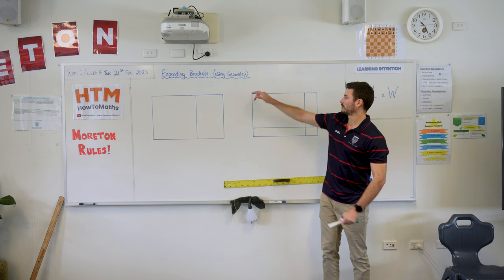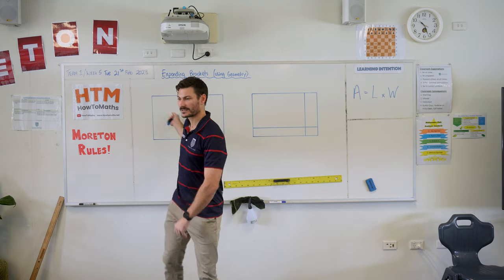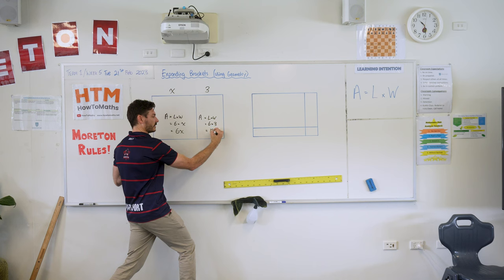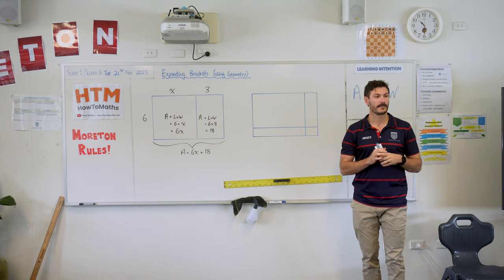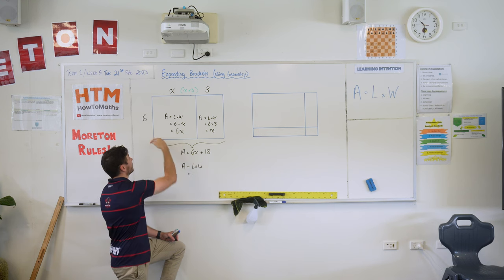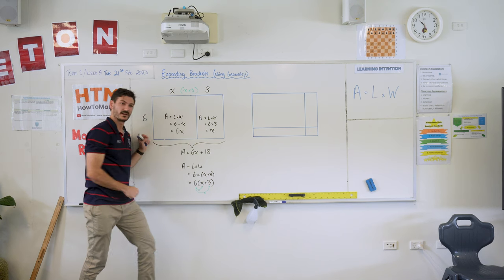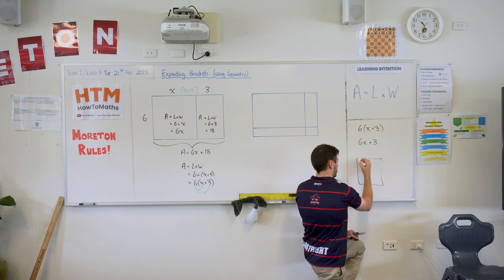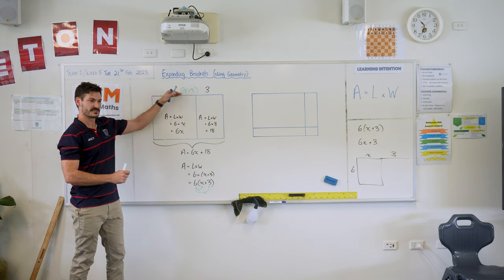Expanding Brackets Part 1: Using Rectangle Areas to Build Understanding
The distributive law for expanding brackets can confuse a lot of students, so in this video I teach the concept through the lens of the area of rectangles. The area of rectangles is a simple concept for year 9 students (and even years below) so applying it to a more tricky algebraic problem is a very handy tool. I hope this video helps you understand how to expand brackets, in particular focusing on the importance of distributing the lead term to EVERY term inside the brackets, not just the first.